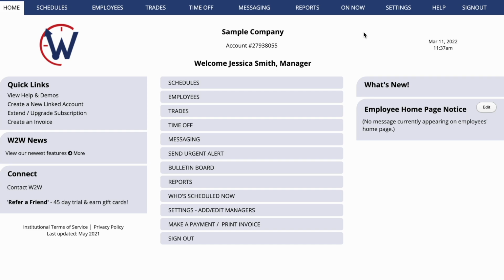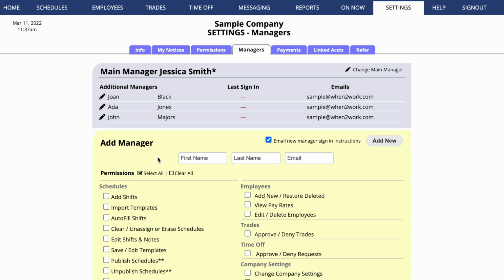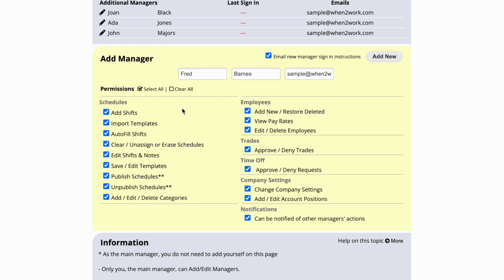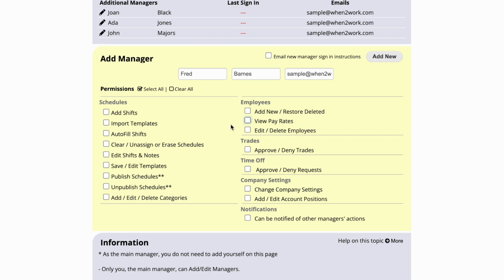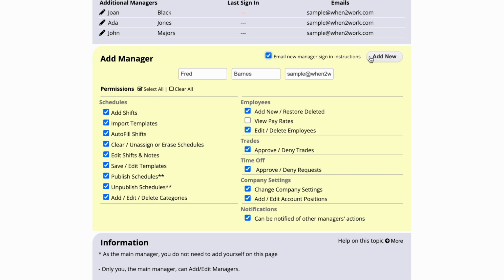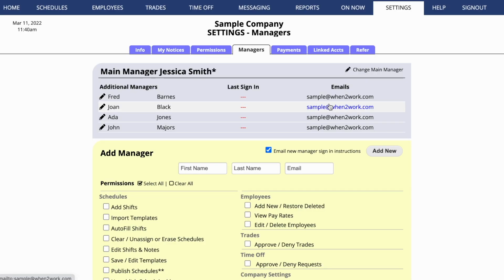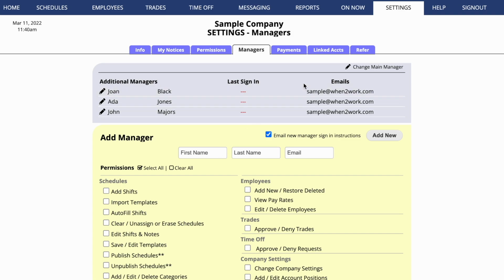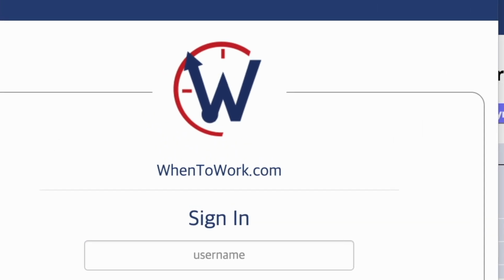Additional Managers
This tutorial explains how the main manager can create logins for additional managers in their WhenToWork account. (2022)